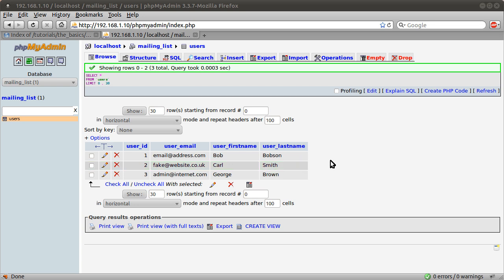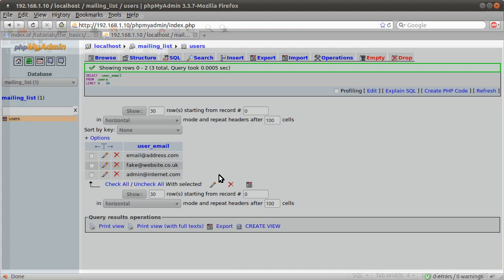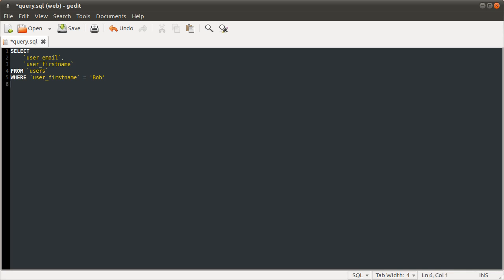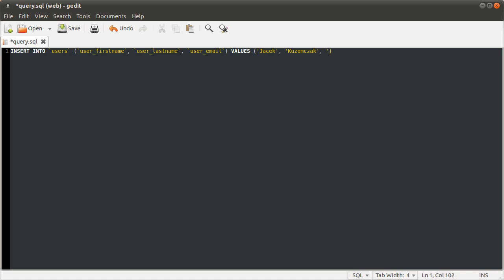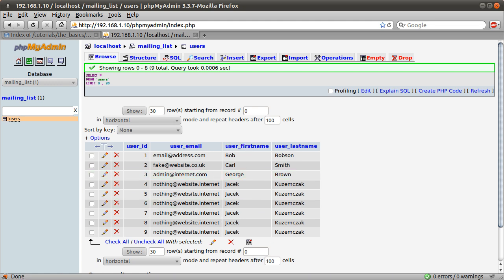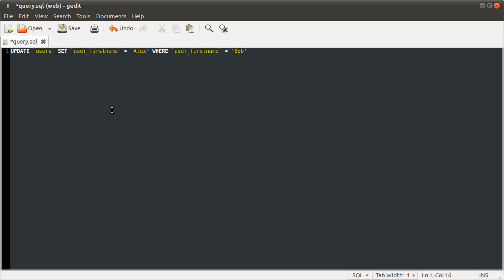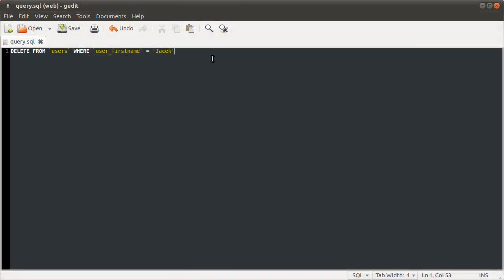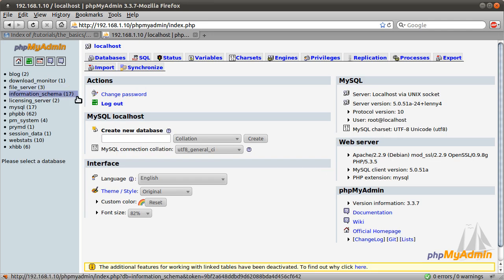PHP Basics: Basic MySQL Queries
In this video I briefly go over the syntax of the 4 most commonly used queries, SELECT, UPDATE, INSERT and DELETE.